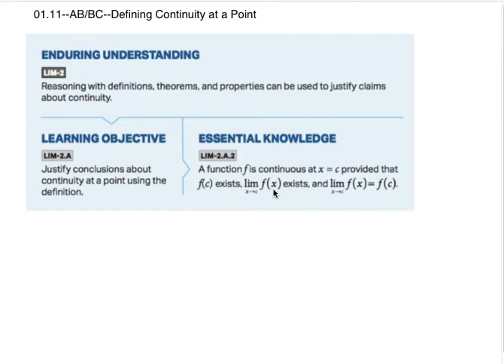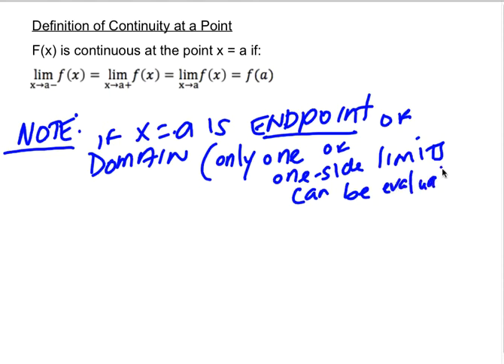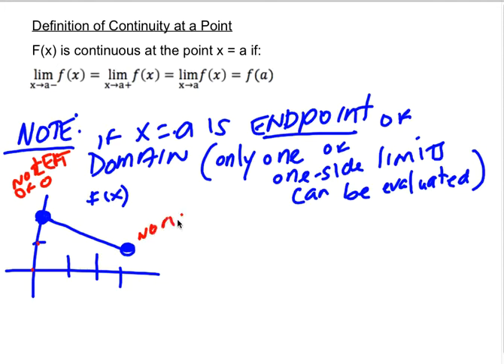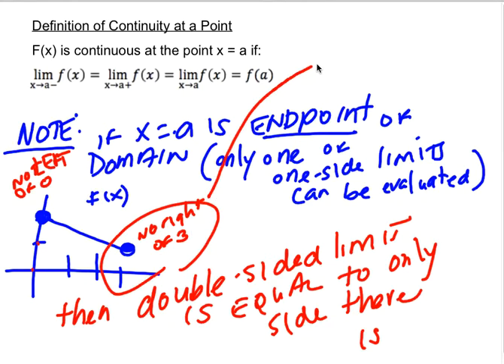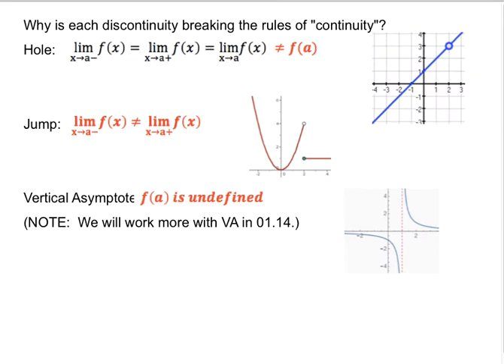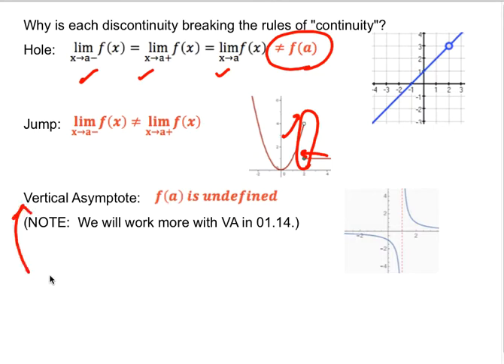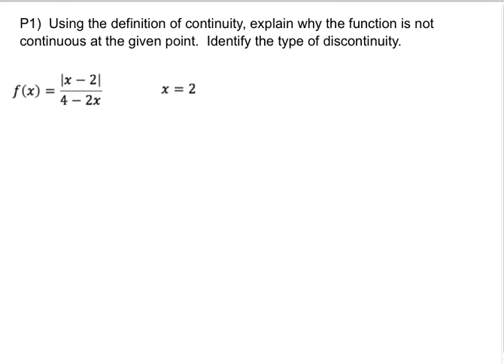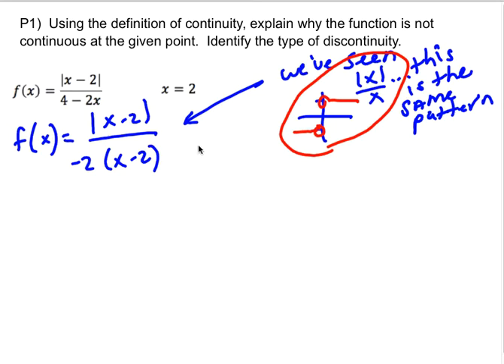01.11 AB/BC Definition of Continuity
01.11 AB/BC Definition of Continuity